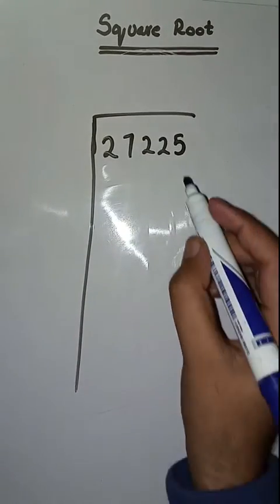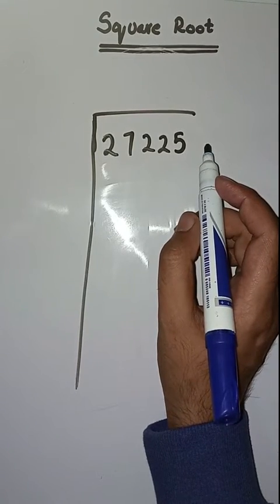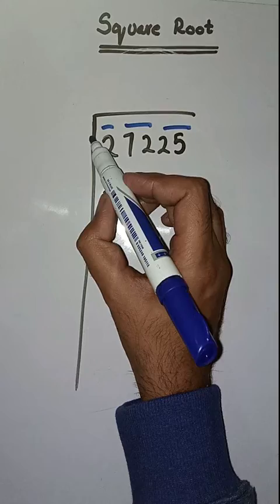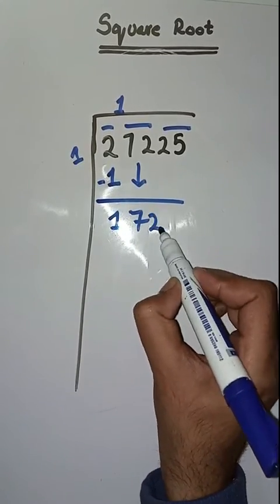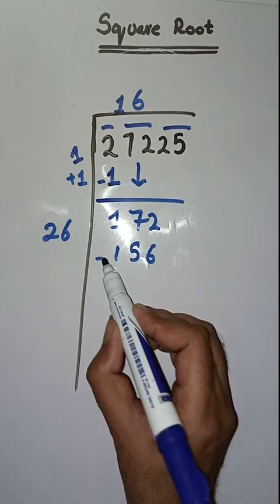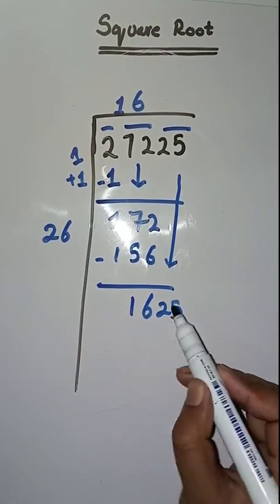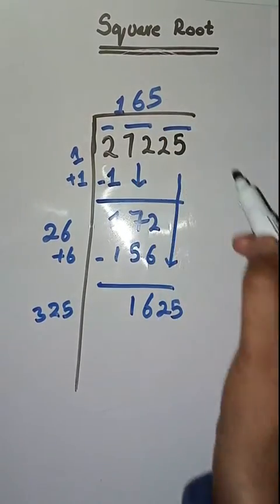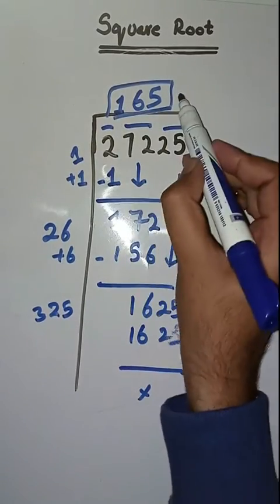Square root | how to find square root | square root of 27225